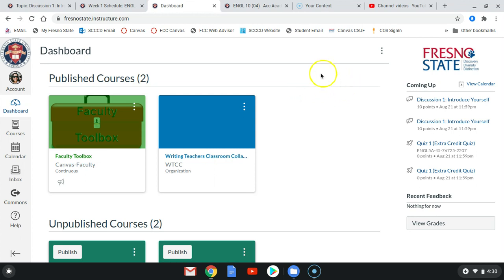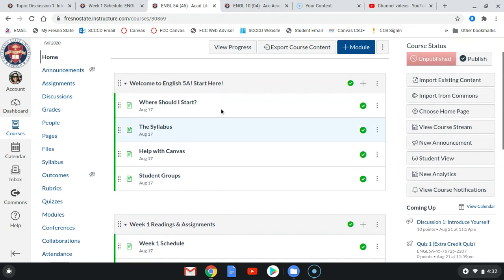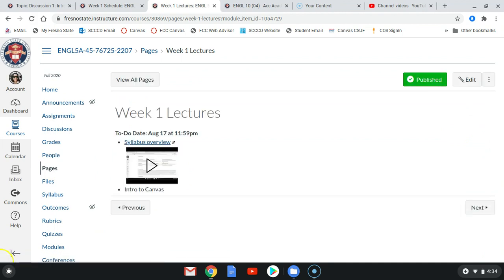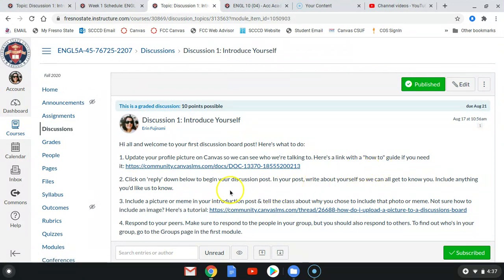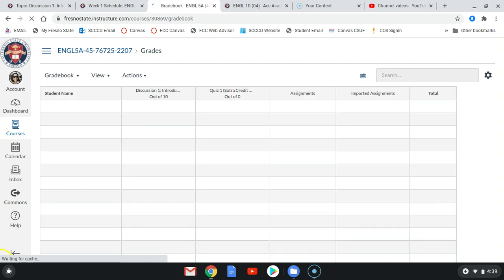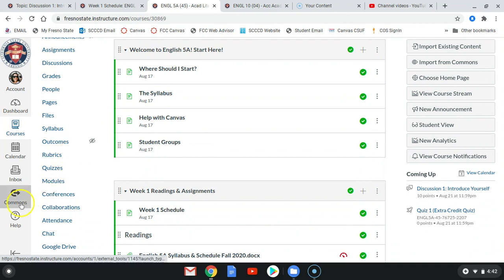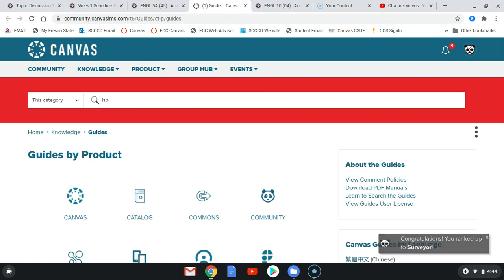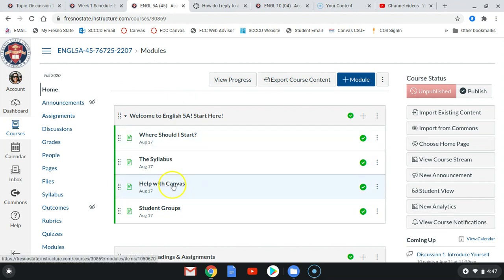Canvas Overview Fresno State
Watch this lecture for an overview of how to use Canvas at Fresno State